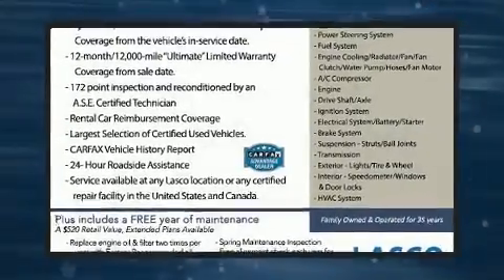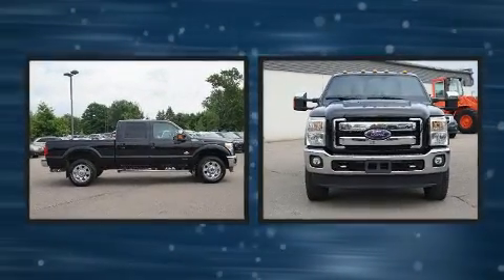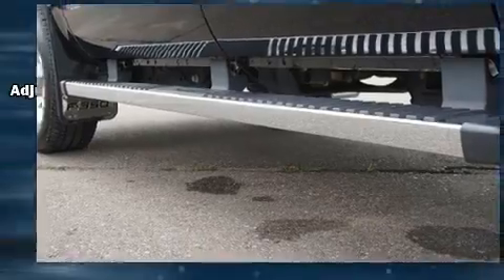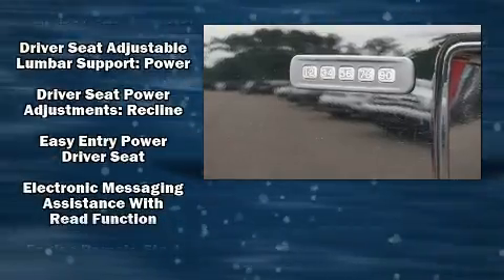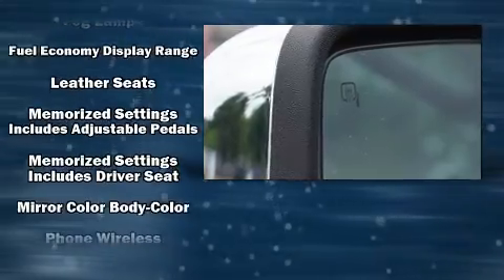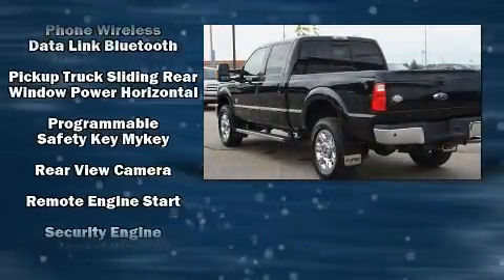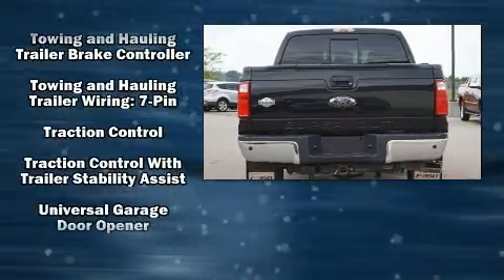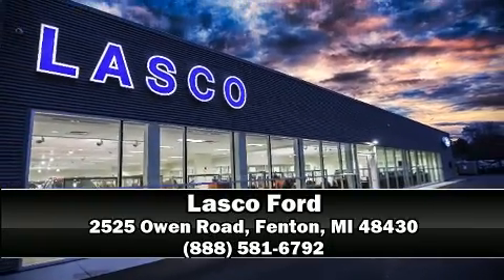2016 Ford F-350 Super Duty King Ranch in Fenton, MI 48430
Lasco Ford
2525 Owen Road

The 2016 Ford F-350. It features four-wheel drive capabilities, a durable automatic transmission, and a powerful 8 cylinder engine. Ford prioritized comfort and style by including: variably intermittent wipers, adjustable headrests in all seating positions, a rear step bumper, tilt and telescoping steering wheel, turn signal indicator mirrors, a trailer hitch, and cruise control. With side curtain airbags supplementing the rest of the safety network, you can be assured that you and your passengers will experience top-tier protection. It also arrives with a Carfax history report, indicating just one previous owner. Our team is professional, and we offer a no-pressure environment. We'd be happy to answer any questions that you may have. Stop by our dealership or give us a call for more information.